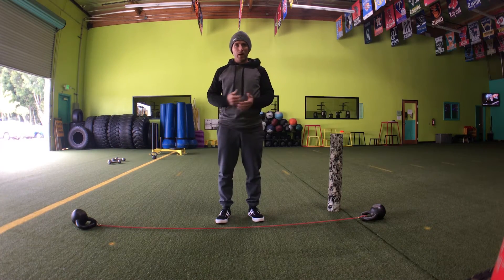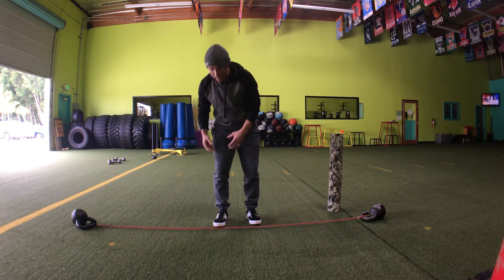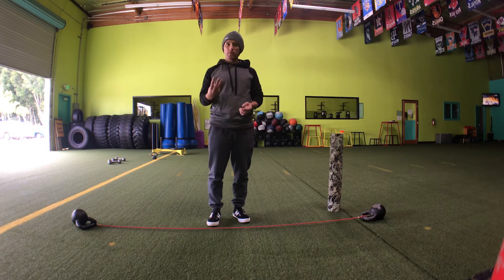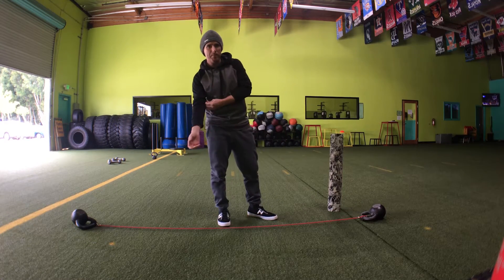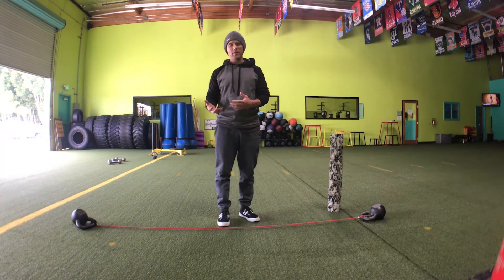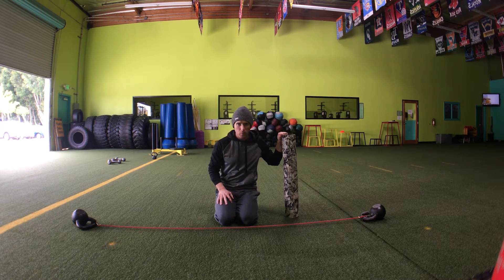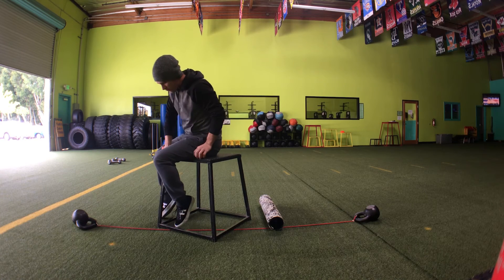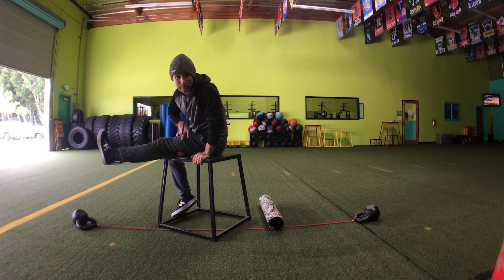Skate for Life Project: Skater Knees Part 1- Lateral Quad/Hamstring Tack and Floss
I recently ended up with some knee irritation, so I decided to make a video about it. I've had to discuss this particular issue with a few skaters. So what better way to help my fellow skaters out but to really break down a great do-it-yourself method to improve the health and function of the joint.

Lateral Knee Pain- basically above the knee to the outside of the leg, pain here is pretty common among skateboarders. This often occurs when the Lateral quad is over active. Unfortunately there really aren't stretches that target this are, in fact, due to anatomical limitations, the quads really don't ever get stretched. When people perform most "quad" stretches, they are actually hitting the hip flexors. (Now I'm not saying this is a bad thing, tight hip flexors in fact can impact the quads) When it comes to getting the quads to release, the best way is through tissue release techniques. Just like part of the muscular system, the best way to get anything to respond, is going directly to the nervous system, but for most of us, this is impossible. (This is basically acupunture I'm talking about) So if we are to be self reliant, self-myofascial release is our go to method. Myofascial release is usually done in different "intensities" between softer bigger tissue with a foam roller, or more acute tissue release with a lacrosse ball or even as hard as a softball or baseball.

Initially, learning how to use a harder density foam roll is the easiest. I like to rely on a method of foam rolling called "tack and floss" which is a very effective method to try to release the overactive nerve bundles keeping the muscle tight, through segmented lengthening and tissue work.  In the video I go over how exactly I handle treating my lateral quad so the knee slides smoother and with less pain.